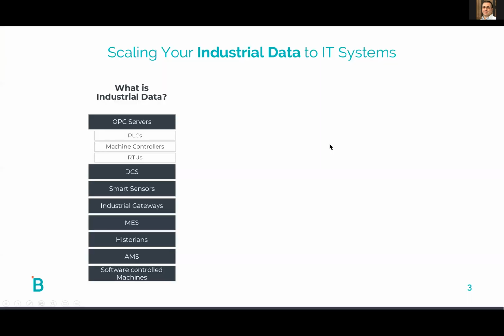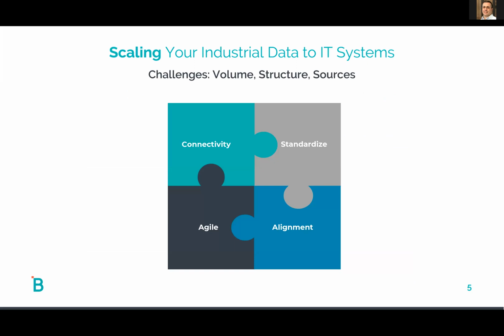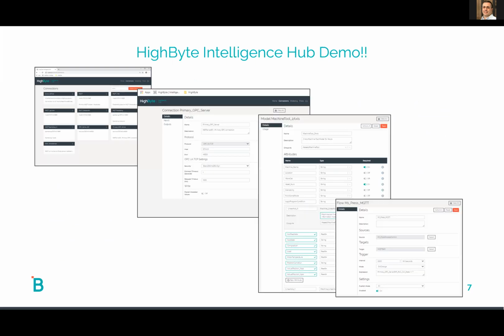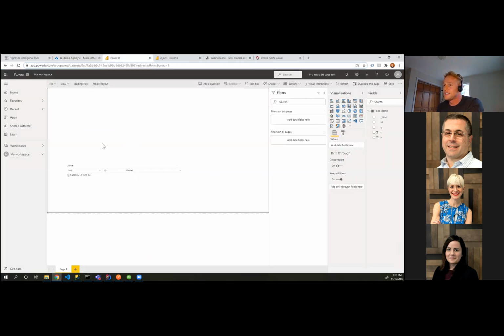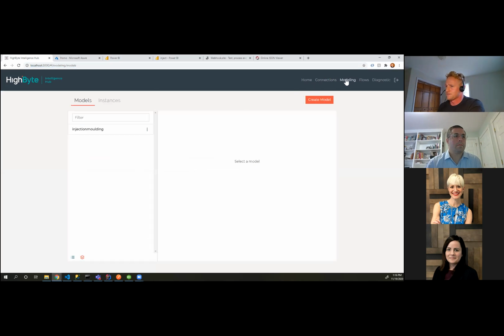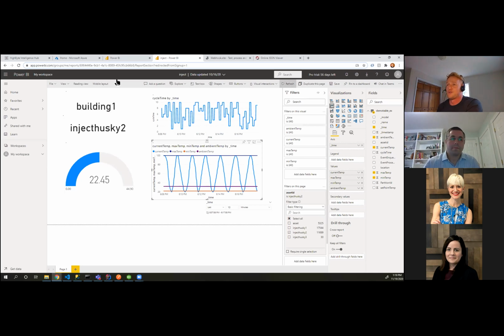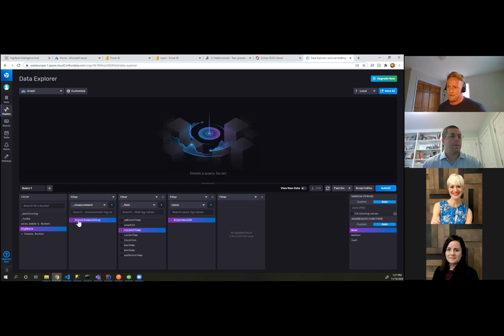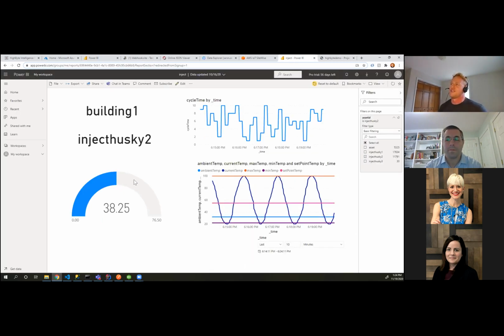Scaling your industrial data to IT systems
In this 30-minute webinar, John Harrington and Aron Semle discuss the challenges of working with OPC data in various IT systems at scale. Aron demonstrates a more efficient solution that structures the data into standard information models and publishes this modeled information to target systems using HighByte Intelligence Hub. The webinar closes with a Q&A session.

By viewing this webinar,  you will be able to:
- Build a data model in HighByte Intelligence Hub
- Publish real-time data using Microsoft Azure, SQL, and REST connections
- Explain the benefits of moving structured data to IT systems